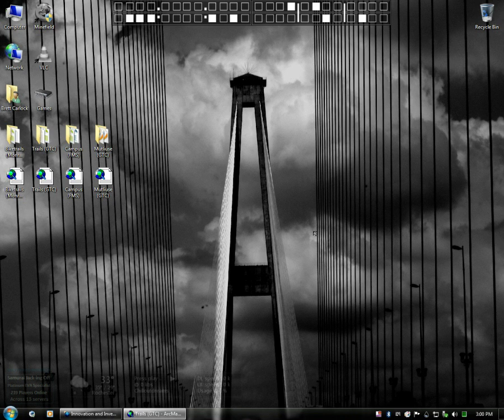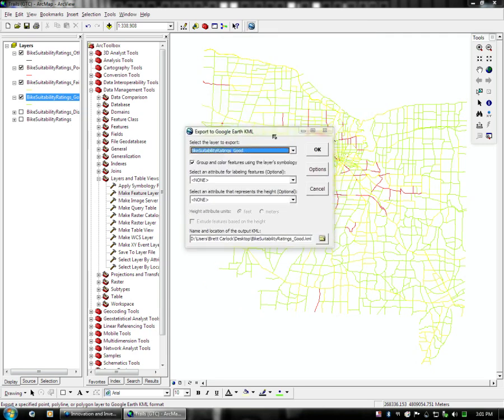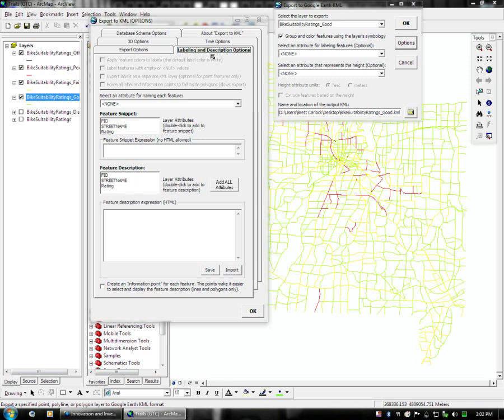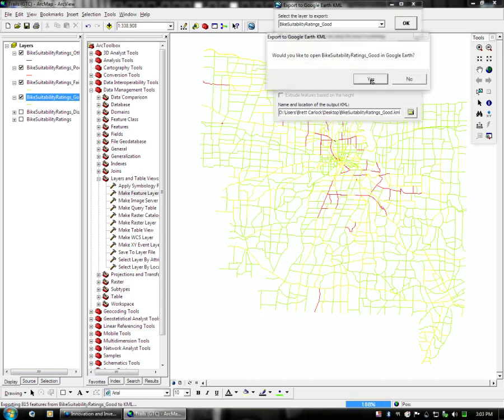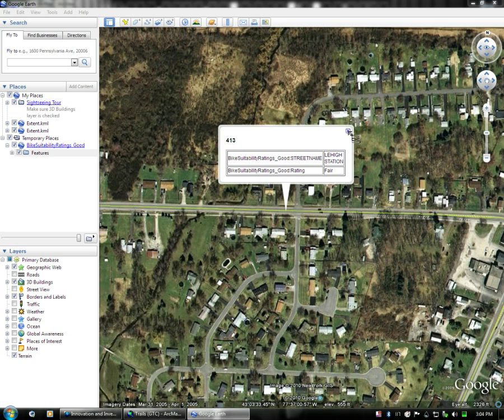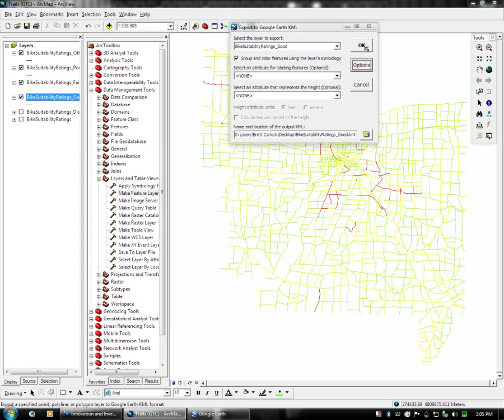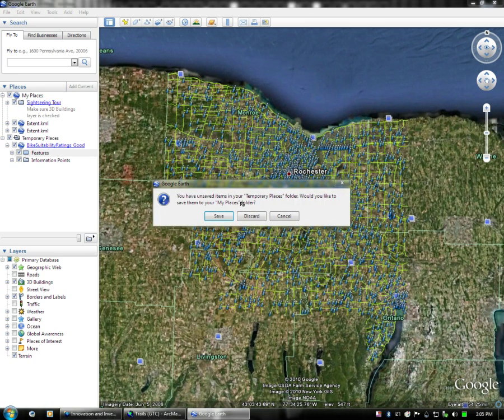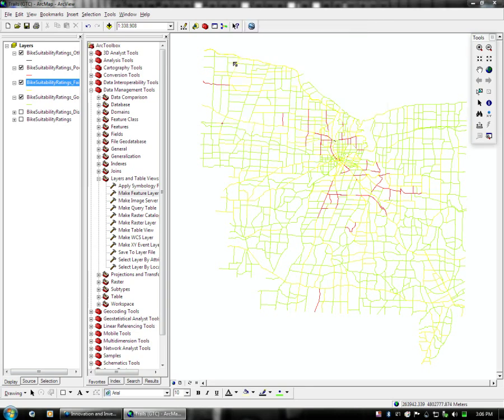(7) Exporting Data to KML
How to export ArcMap data to Google Earth/Google Maps KML